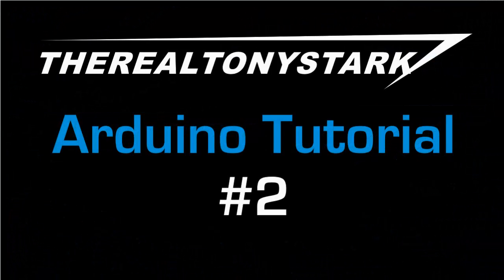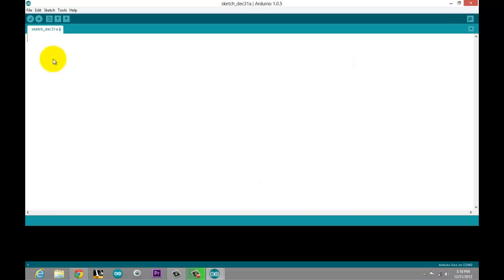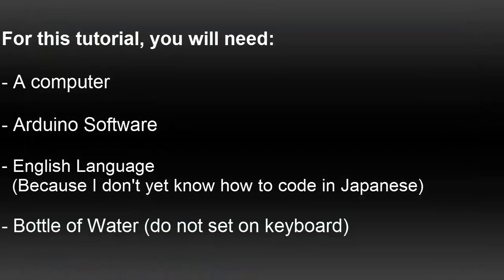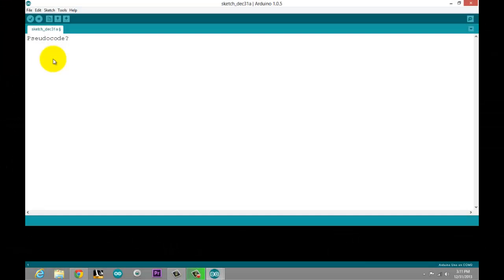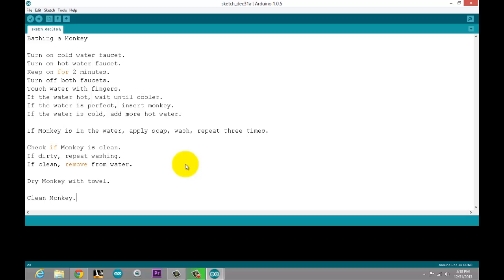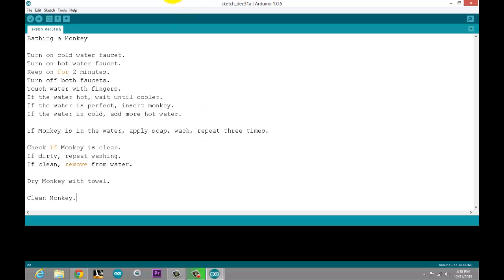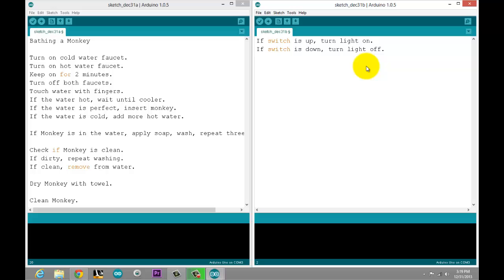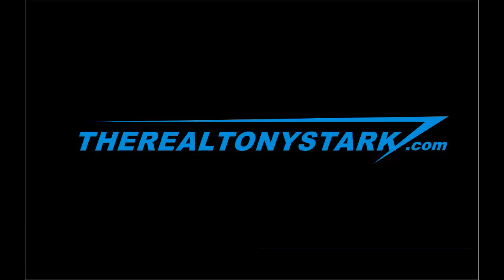Arduino Tutorial 02 - Pseudocode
The second in a series of introductory Arduino tutorial videos.
If you have any questions, comments or concerns, please post below.

This tutorial covers the concept of writing "pseudocode" - the broken-English version between full sentences and computer code.

Pseudocode allows us to identify as many of the steps the actual code will need to perform in order to complete the desired task.